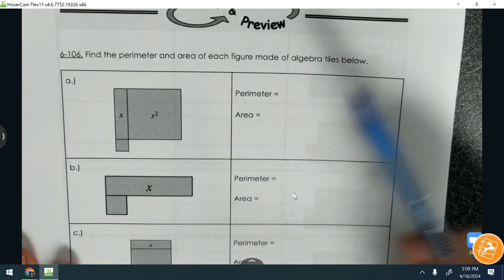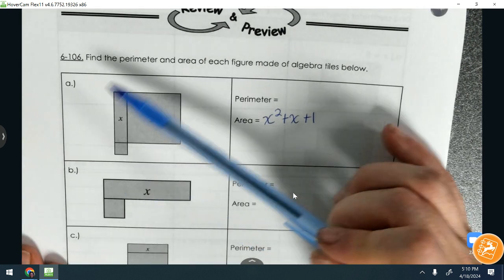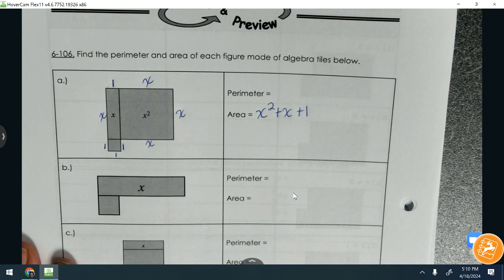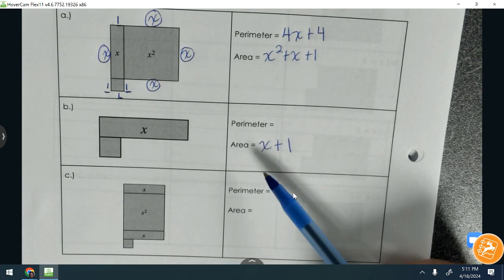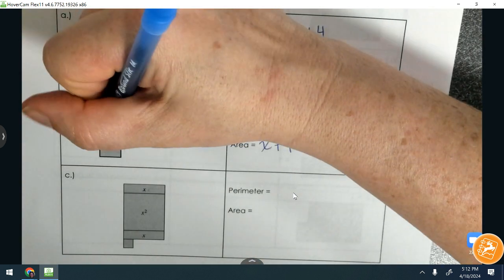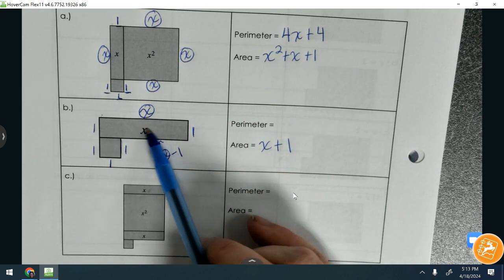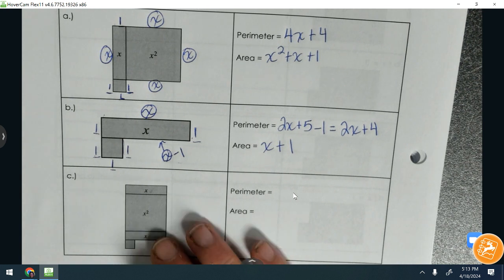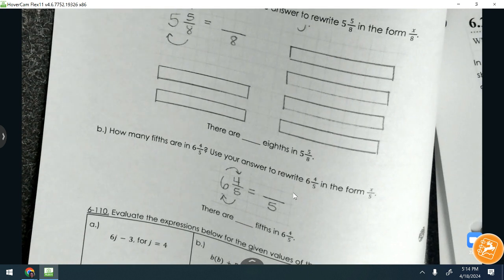6 April 19, 2024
For 6th grade, CC1